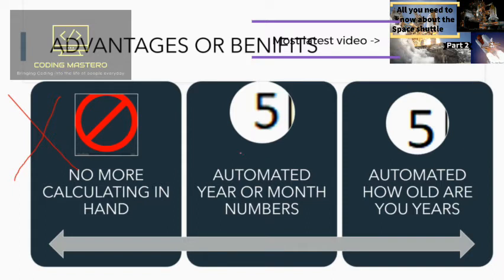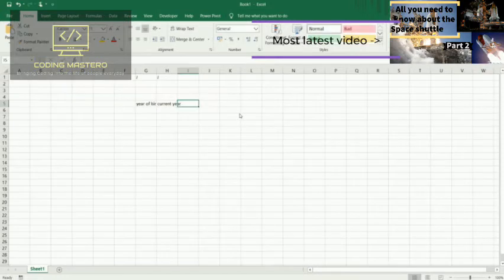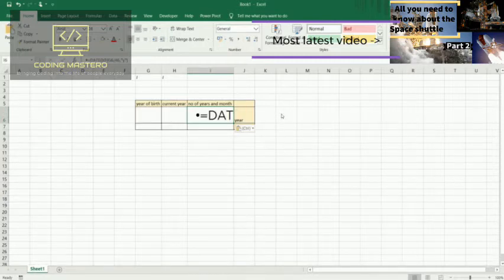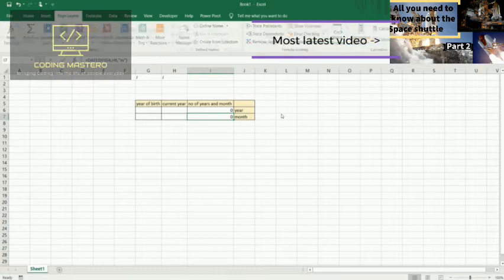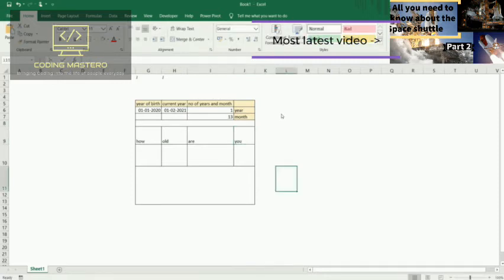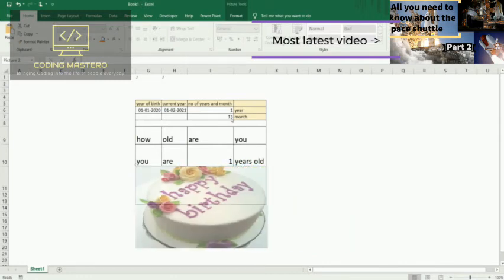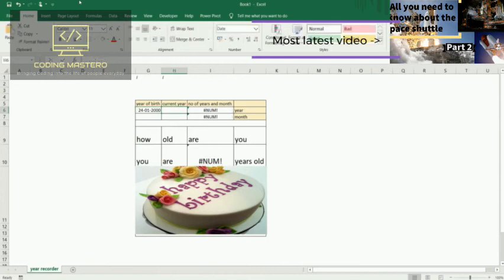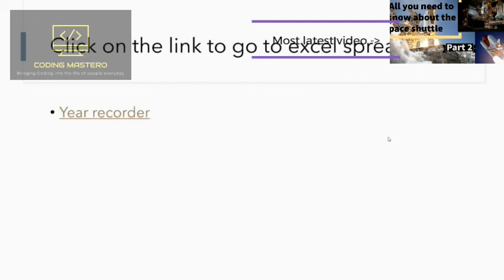Fourth monthly bonus episode | 50 Subscriber special | How to create a birthday calculator in Excel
To calculate the age of a person in Excel, use DATEDIF and TODAY. The DATEDIF function has three arguments.

1. Enter the date of birth into cell A2.

2. Enter the TODAY function into cell B2 to return today's date.

3. The DATEDIF function below calculates the age of a person.

Note: fill in "y" for the third argument to get the number of complete years between the date of birth and today's date.

4. Calculate the age of a person without displaying today's date.

5. Calculate the age of a person on a specific date.

untitled image

Note: the DATE function accepts three arguments: year, month and day.

6. Calculate the age of a person in years, months and days.

Note: fill in "ym" for the third argument to ignore years and get the number of months between two dates. Fill in "md" for the third argument to ignore months and get the number of days between two dates. Use the & operator to join strings.